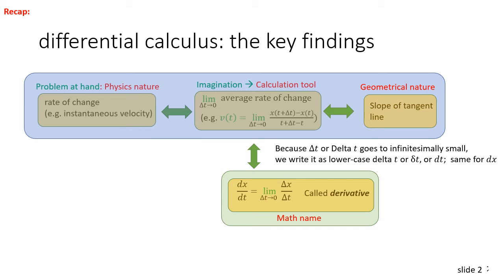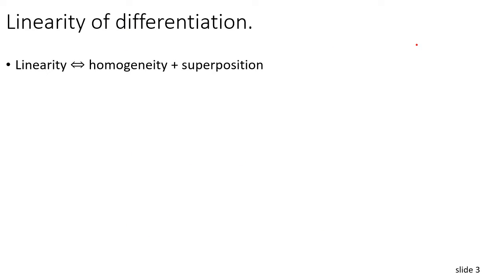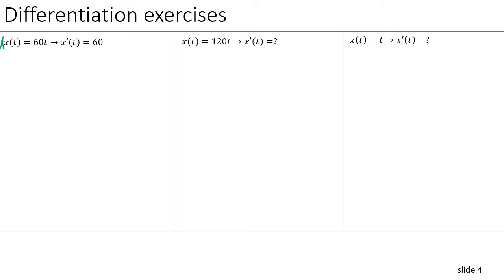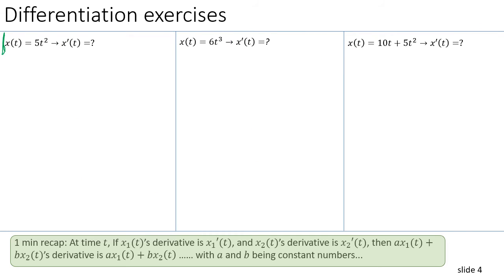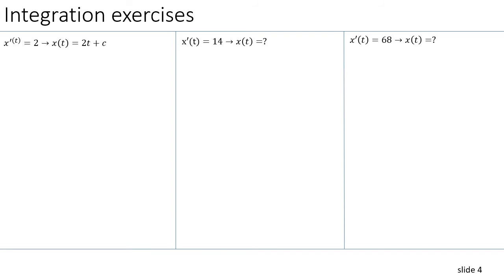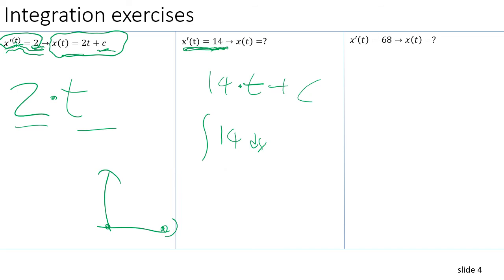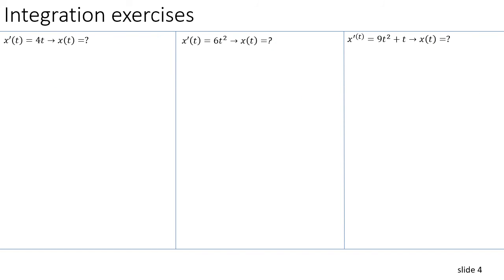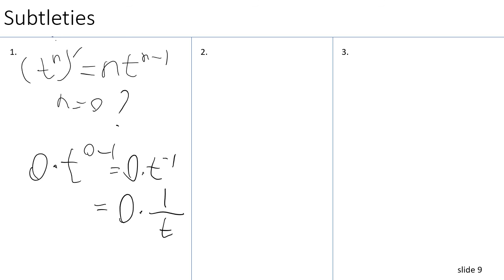Mathematical Minimum - Ep1: The Bare Basics!